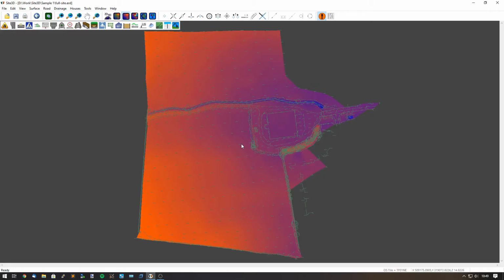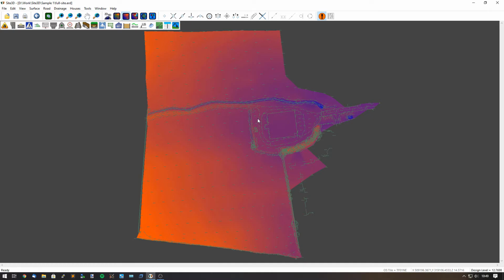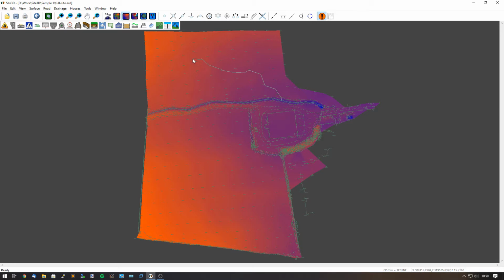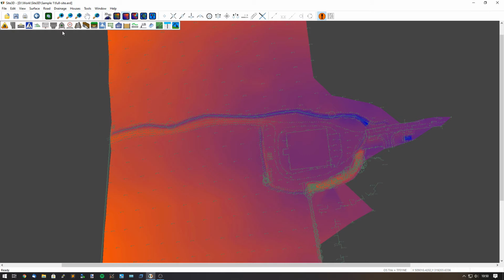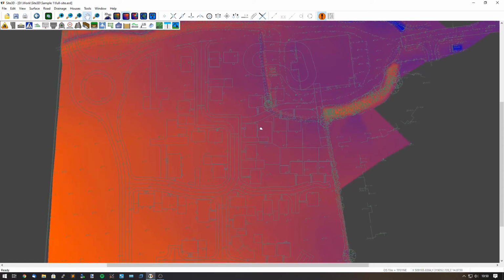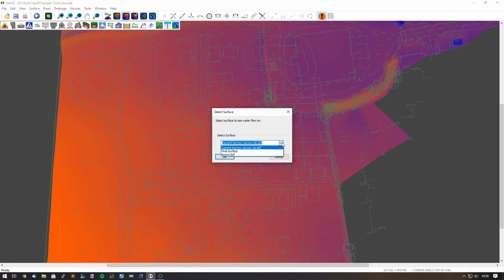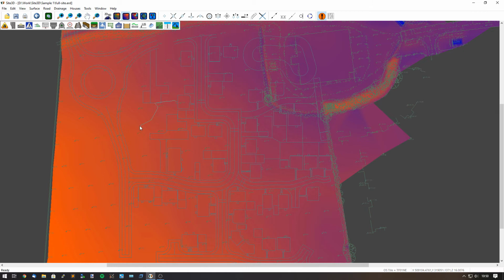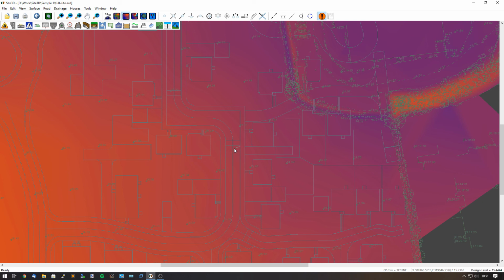Site3D: Water Flow from a Point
A brief video showing how with Site3D you can see the downhill overland flow path of water from a specific point under the mouse position for a topographic ground survey or for your civil engineering design model.